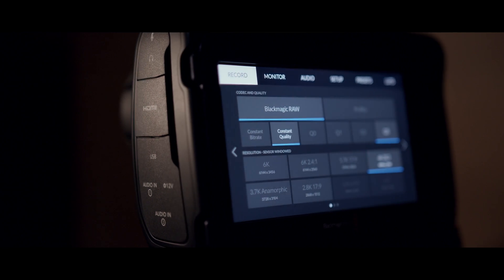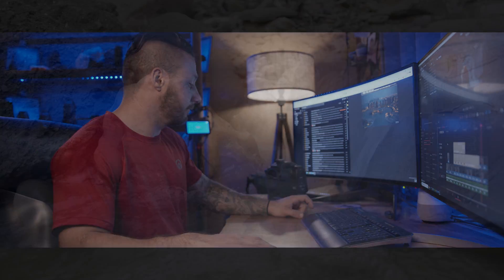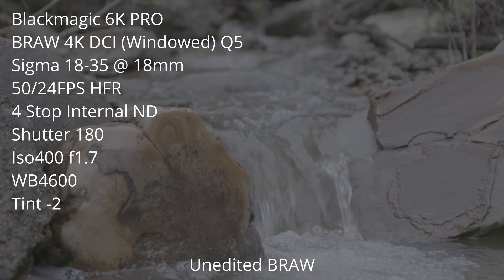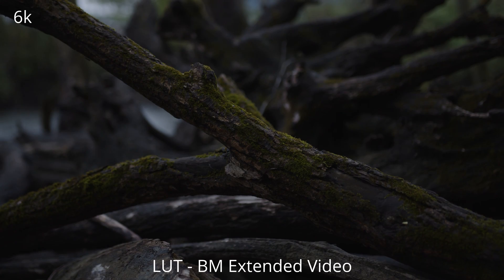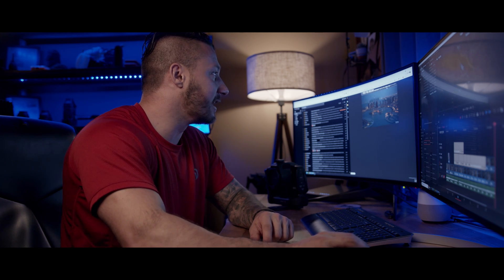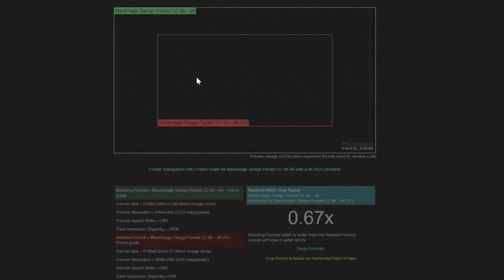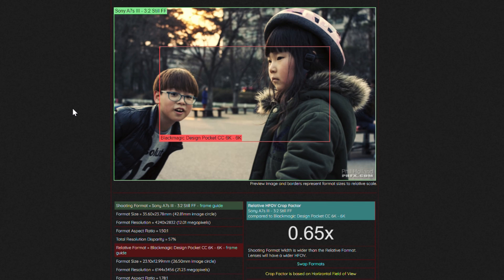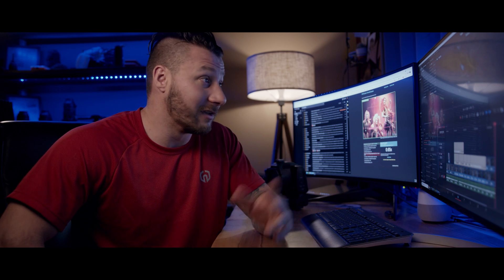Blackmagic 6k Pro 4k DCI BRAW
Blackmagic released a fantastic update to not only fix bugs but implemented a lot of useful features! One of my favorites being the new RGB Histogram with peaking indicators! And a feature I mocked at first but may have actually found a place for it, 4k BRAW!